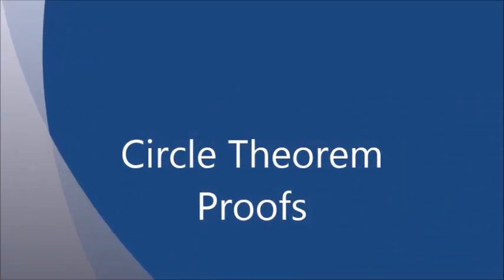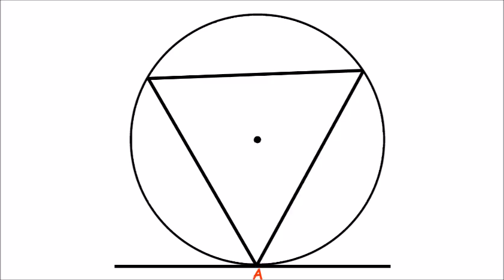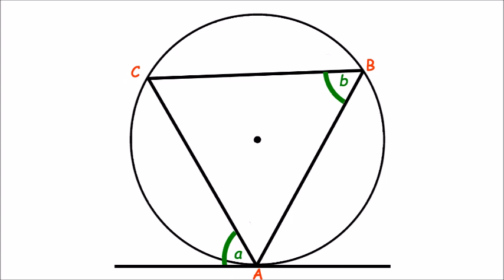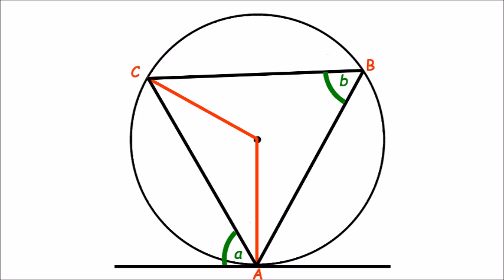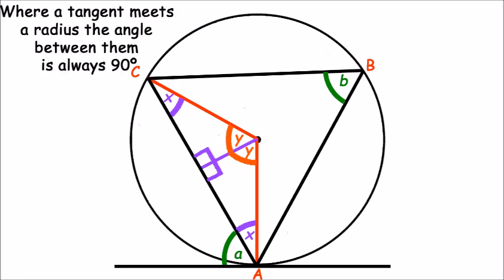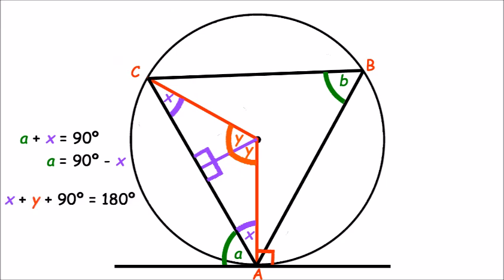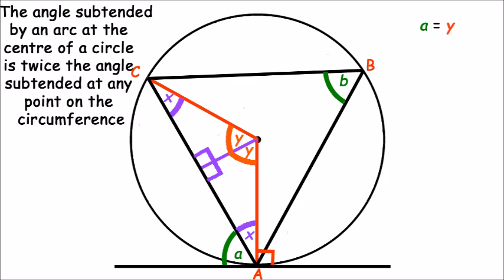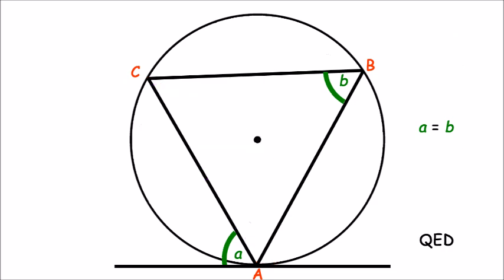Circle Theorem Proof - Alternate Segment Theorem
Circle Theorem Proof - The angle between a tangent and a chord is equal to the angle subtended by the chord in the alternate segment.